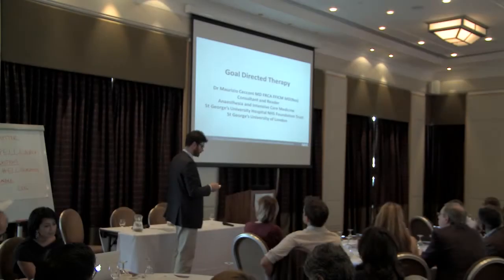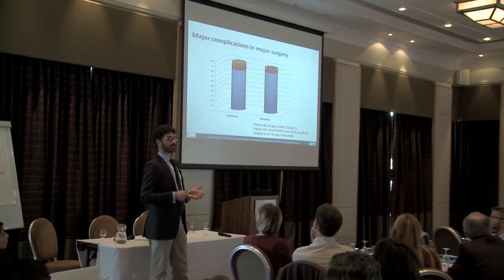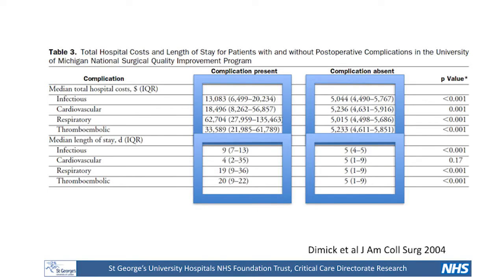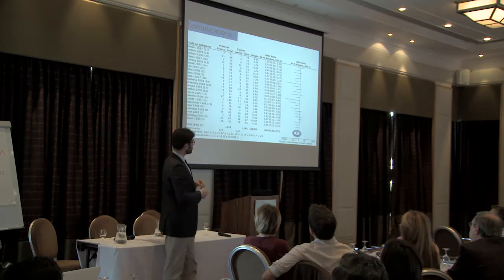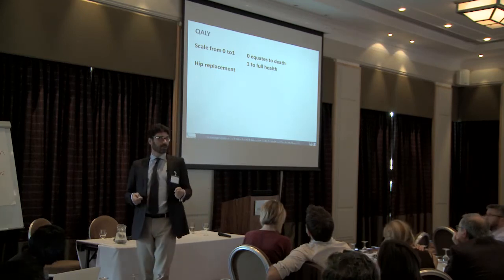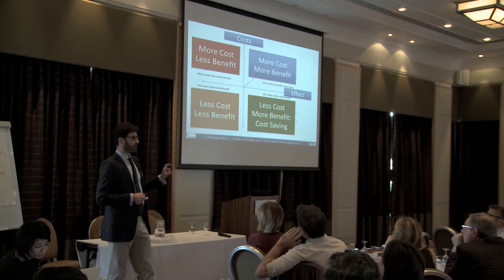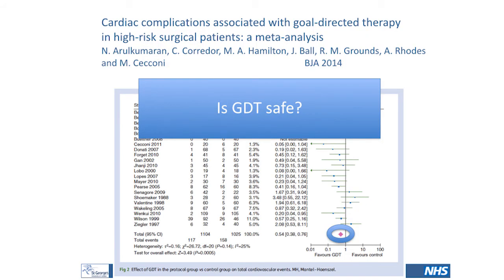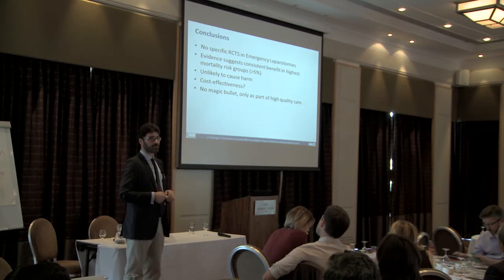Goal Directed Therapy, Emergency Laparotomy Collaborative